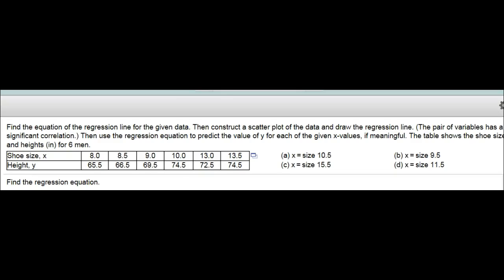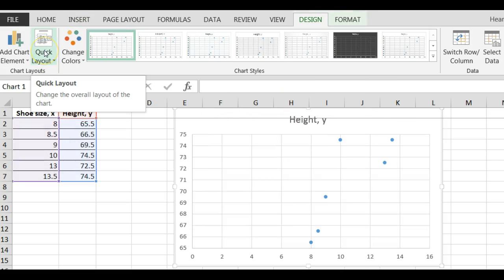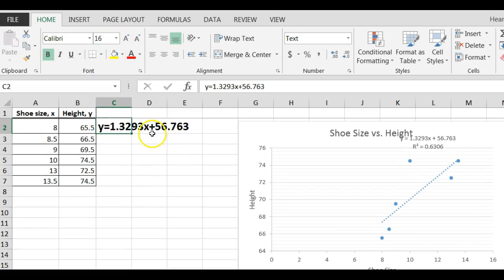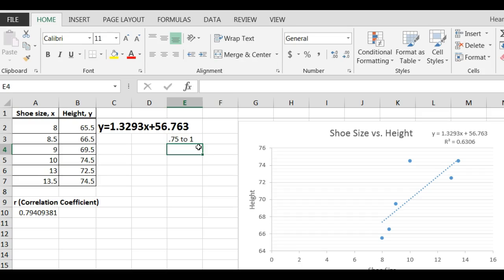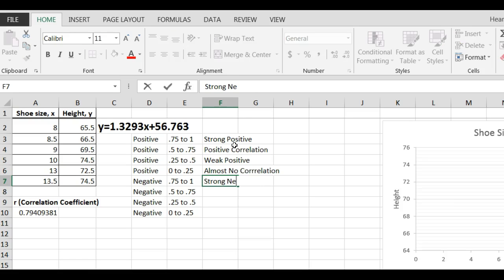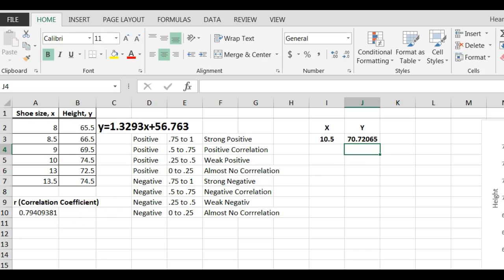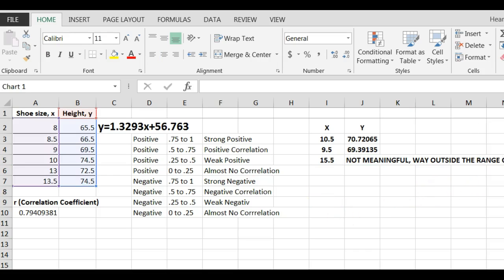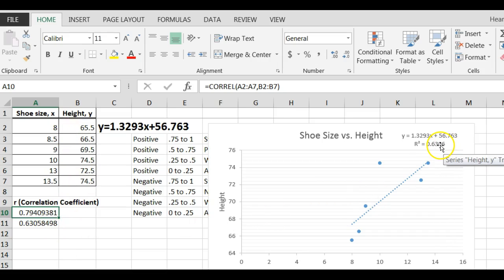Getting the Regression Equation and Plot in Excel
Getting the Regression Equation and Plot in Excel.  Using the regression equation to predict y values.